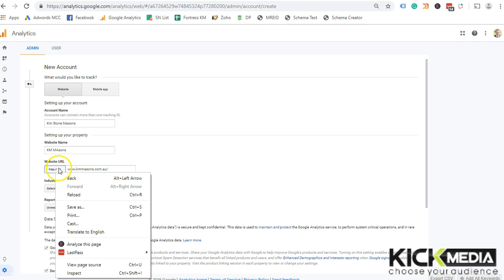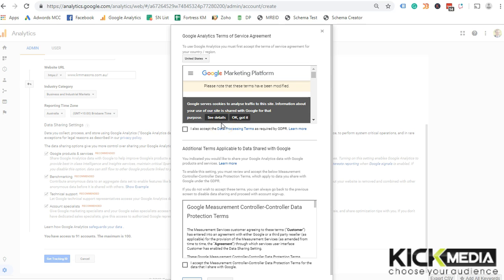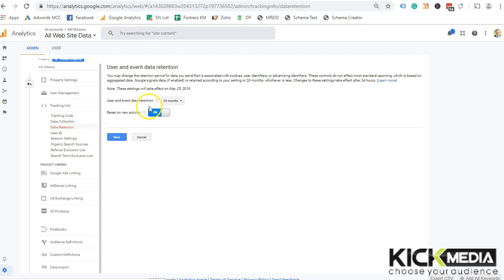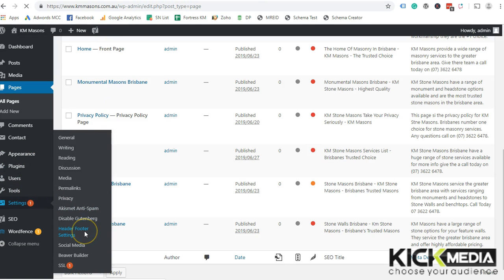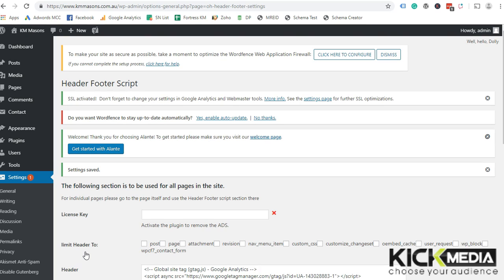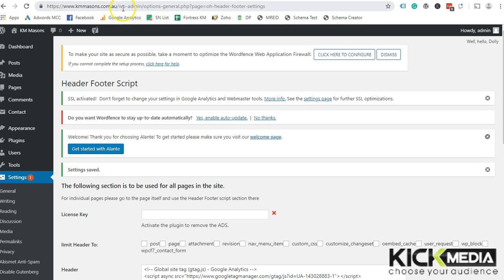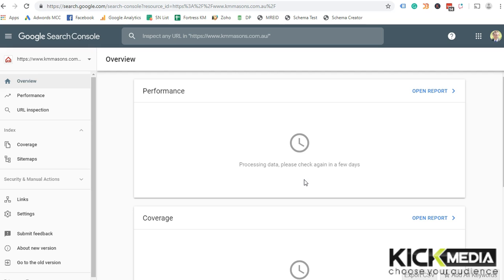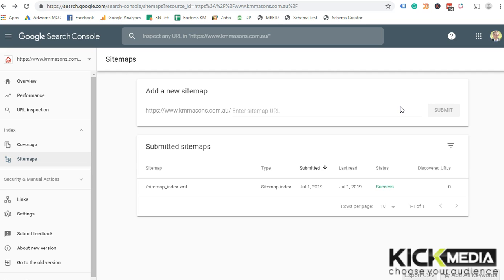SMB SEO Case Study Analyitcs and Search Console #11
Setting up and installing Analytics and search console.